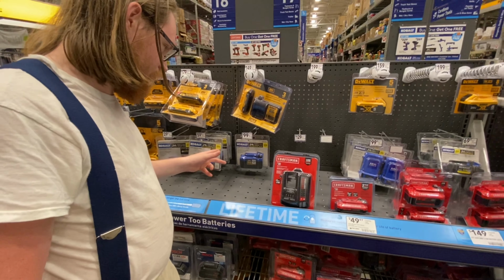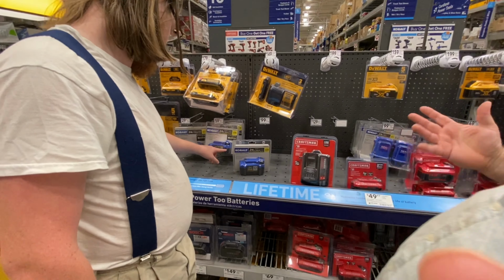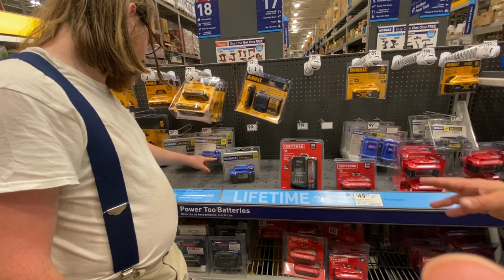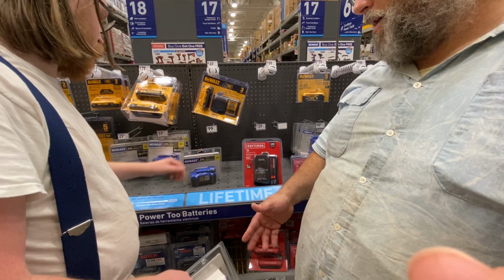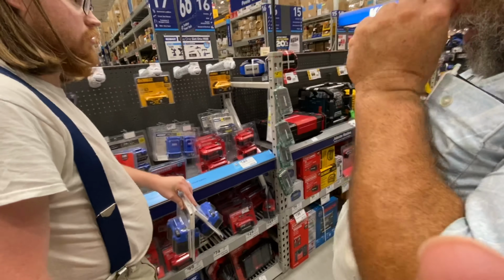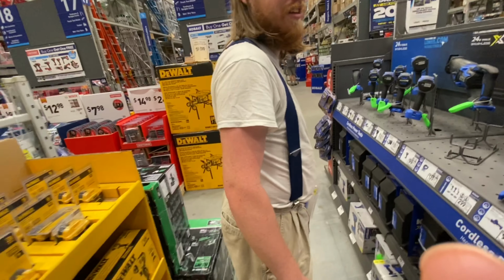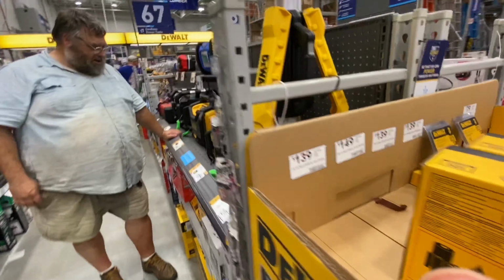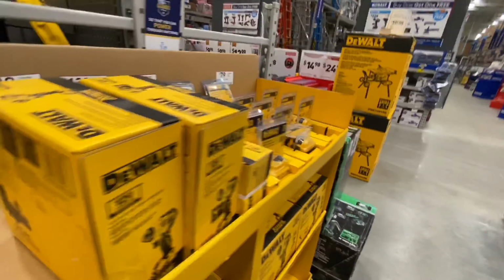A trip to the big hardware store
I’n this episode we go shopping and bring you along for the ride.